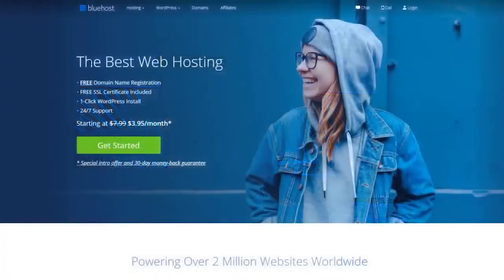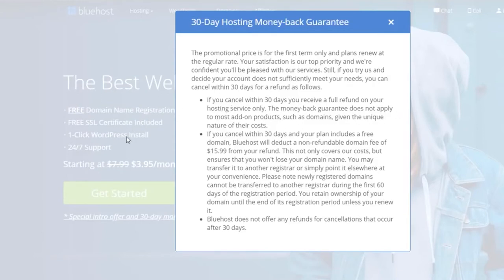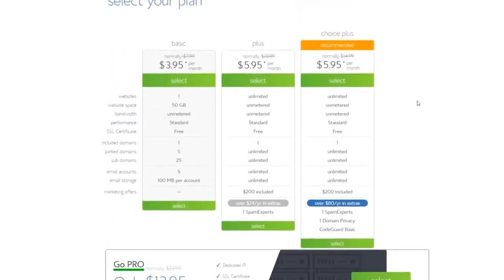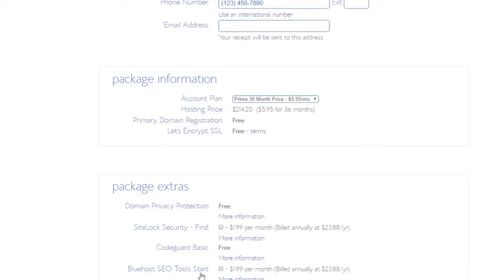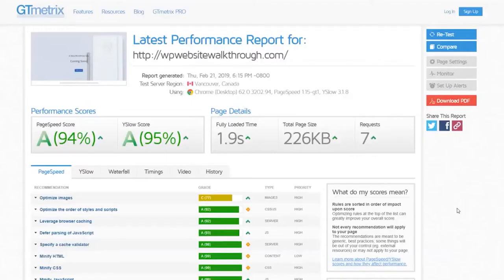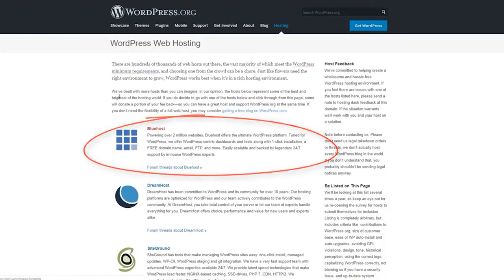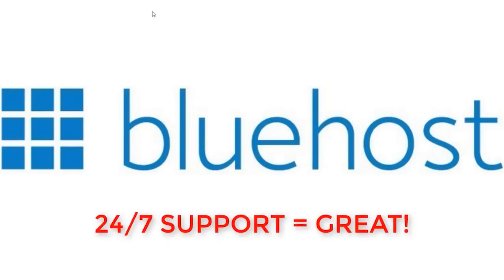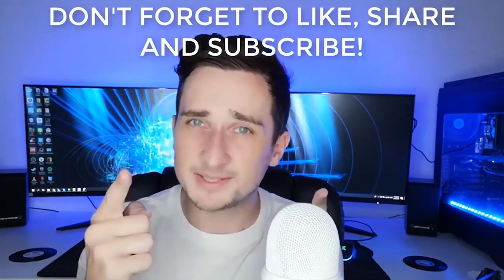Bluehost Review 2021 | Cheap and Best Web Hosting WordPress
Want to know if Bluehost is the right hosting provider for you? In this Bluehost review, I'm going to show you everything that you need to know about Bluehost before deciding if you should get started with this website hosting provider for your small business.